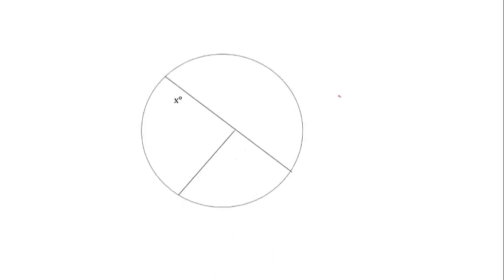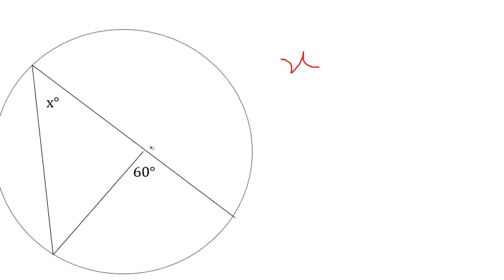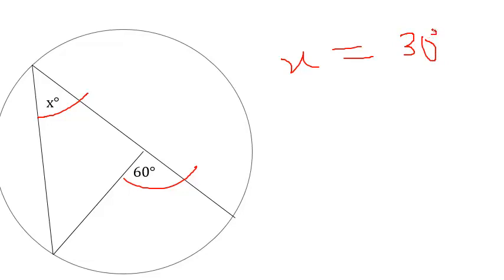circle theorems episode 2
well explained theorem -step by step.no step miss